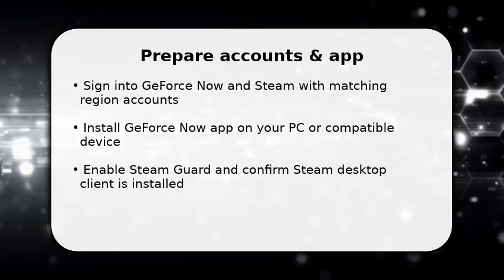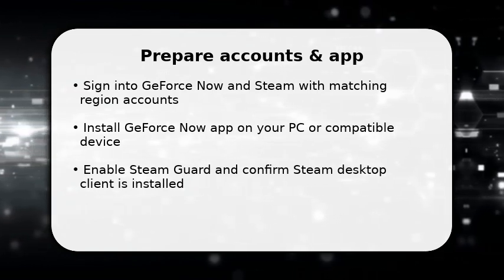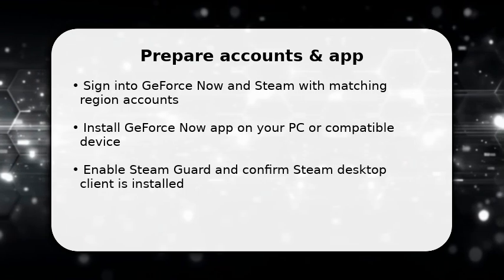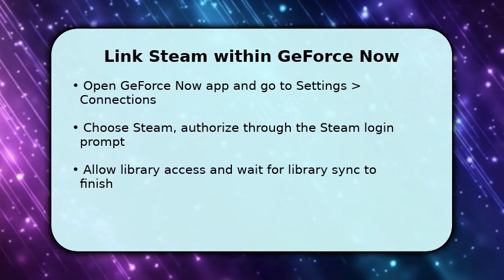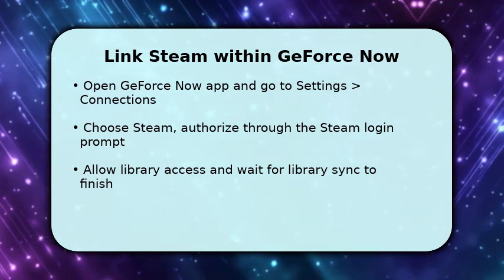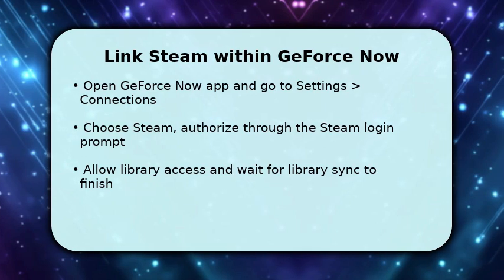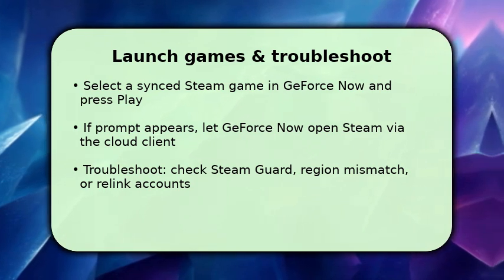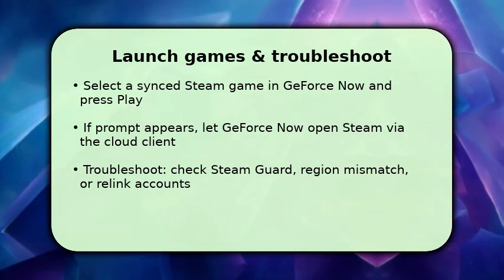How to Connect Geforce Now to Steam - Step by Step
How to Connect Geforce Now to Steam - Step by Step | 🔒 Surfshark VPN Deal — Stay private and secure. $1.99/mo + 3 Months Free ▸

Learn the detailed process of linking your NVIDIA GeForce Now subscription to Steam, enhancing gaming experiences with cross-platform play. This guide covers essential steps and tips for a smooth setup.

NVIDIA, GeForce Now, Steam integration, cross-platform gameplay, linking services, gaming experience, setup instructions, video gaming consoles compatibility